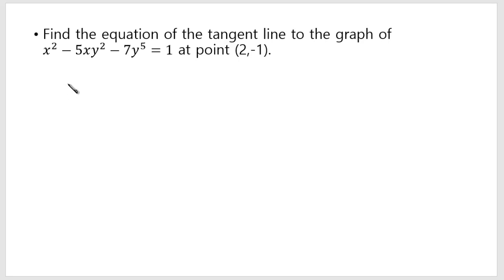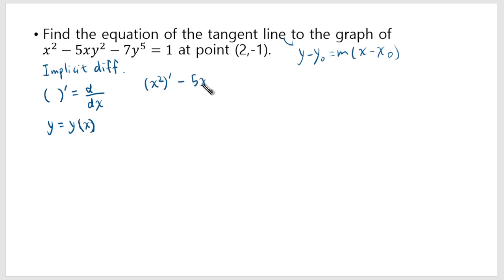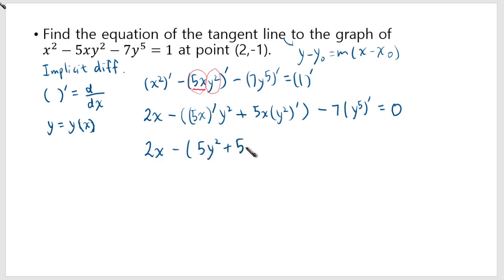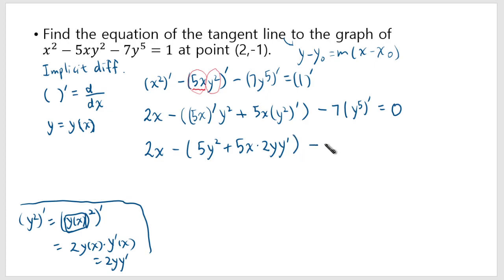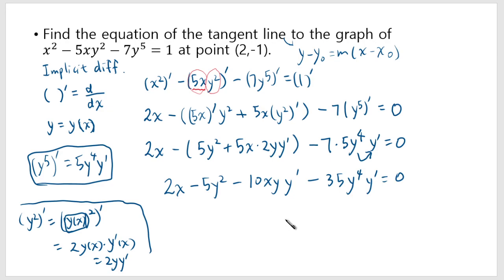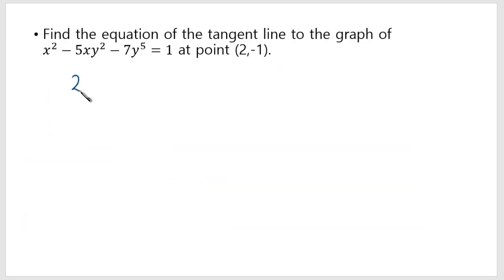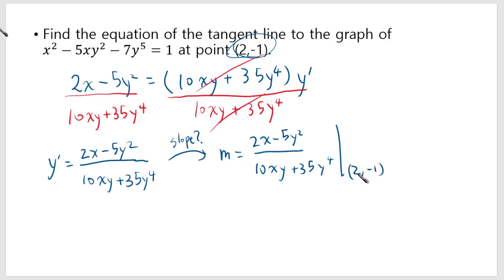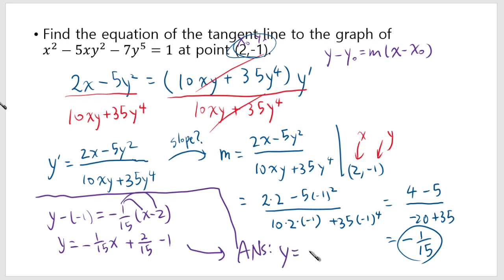Using implicit differentiation to find the equation of tangent line